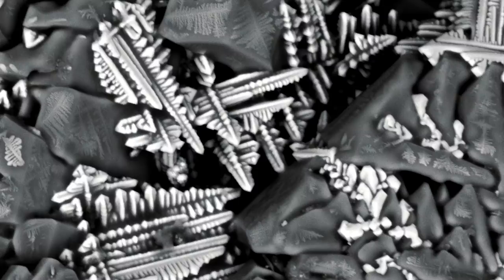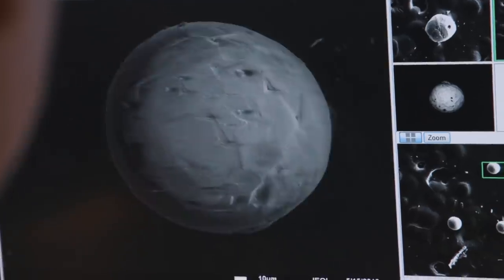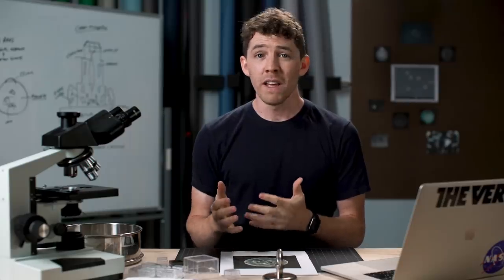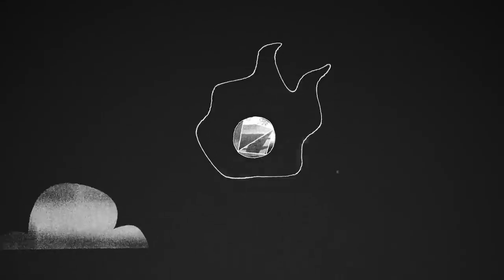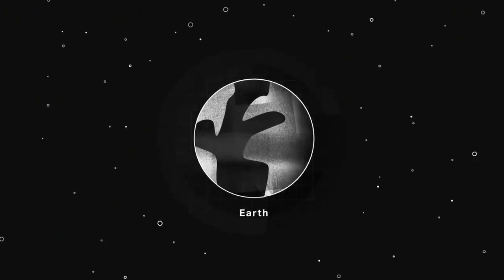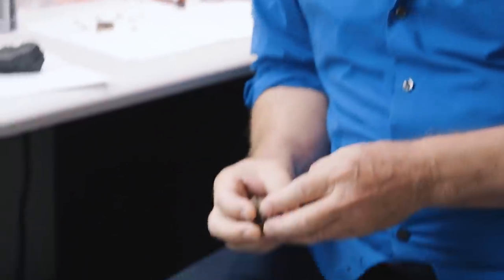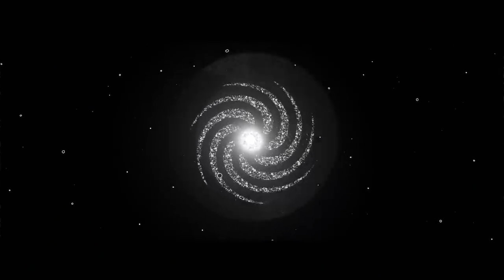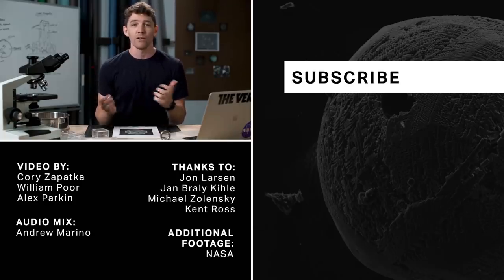The cosmic secrets inside this tiny meteorite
Earlier this year, Verge Science went hunting for space dust on a rooftop in Brooklyn. The hunt turned up some promising samples, but looking at them under a microscope led to inconclusive results — even from the world’s foremost micrometeorite hunter. To get to the bottom of things, we took a trip to NASA's Johnson Space Center to learn how to verify suspected space samples and to learn about what these tiny specks could teach us about the secrets of the universe.